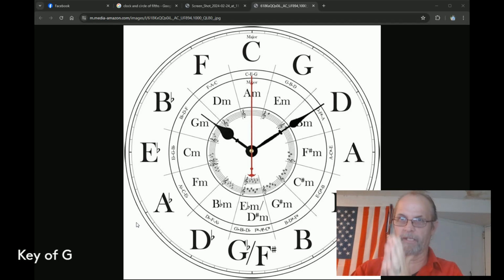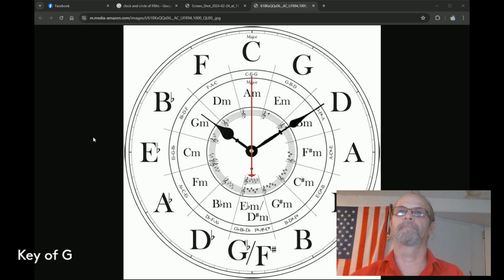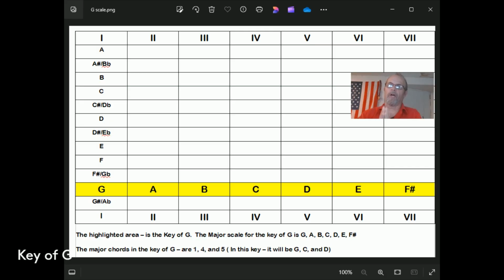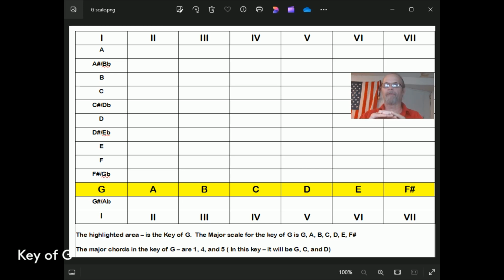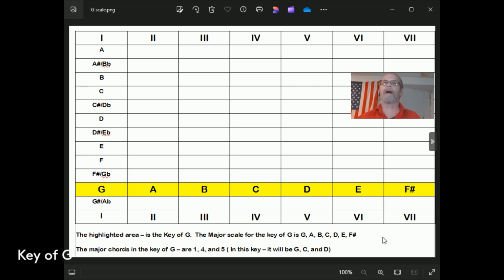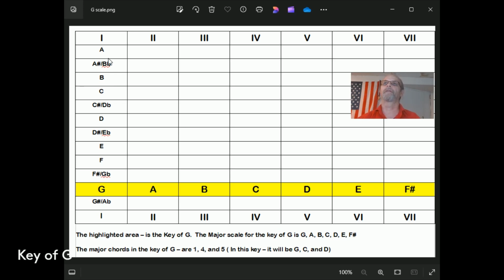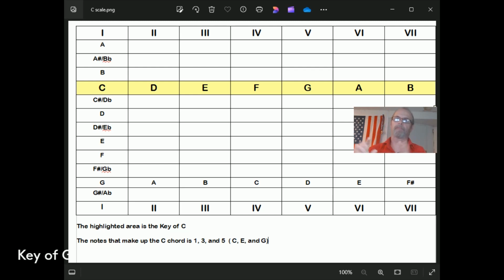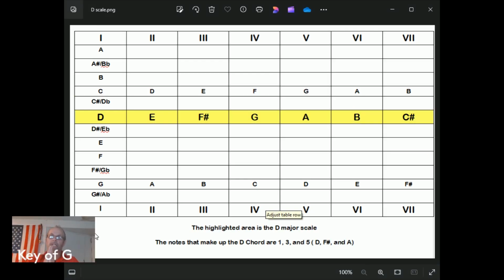Understanding the Circle of 5ths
Starting with the Key of G, and the chords that make up G.  With some simple practice strumming..